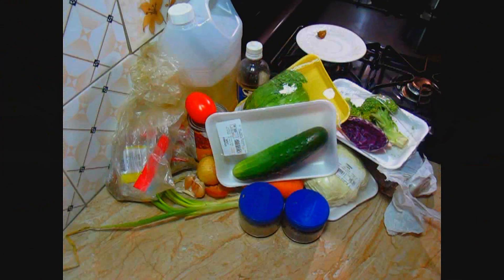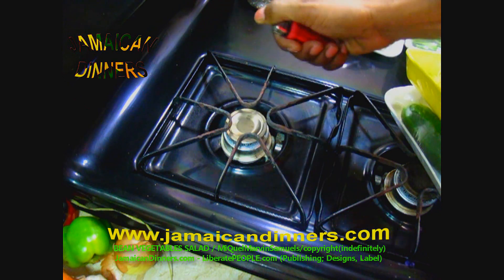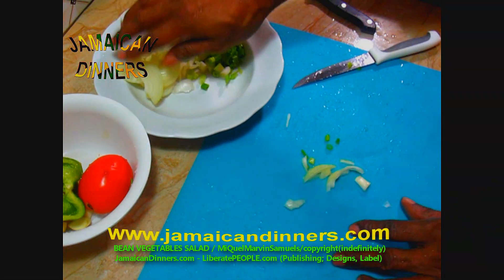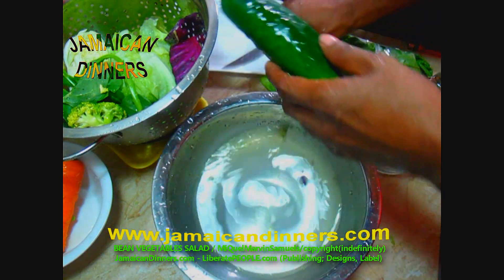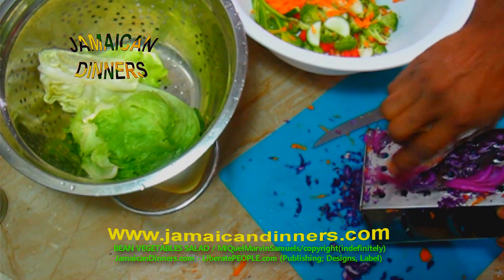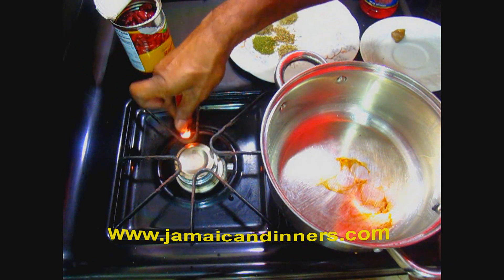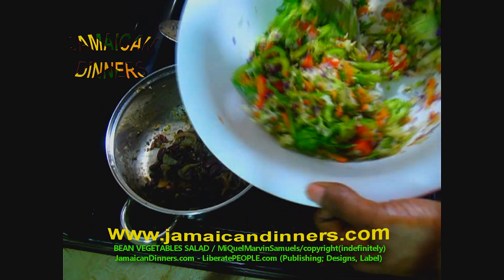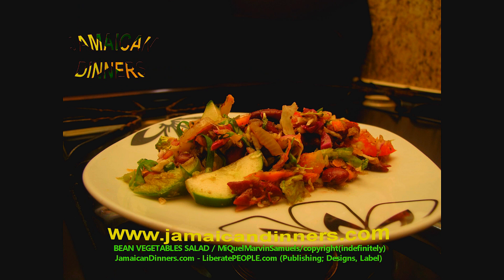BEANS VEGETABLE SALAD: includes Kidney Beans Stew (VEGAN DINNERS Cookbook Recipe)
YouTube's Trending International Cooked Food Educational and Entertaining Tutorial Documentary episode: Beans Vegetable Salad Recipe, which include Red Beans Stew. Try making this meal yourself, and then give us feedback. We are the healthier International Cooked Foods Channel.
'This is Beans Vegetable Salad Recipe' Learn How to prepare, and then cook Beans Vegetable Salad.

VEGAN DINNERS COOKBOOK:

Healthy Food: 'Beans Vegetable Salad Recipe'

'International Vegetarian Recipe'

Beans Vegetable Salad homestead cooking, Beans Vegetable Salad Mukbang, (Beans Vegetable Salad asmr)